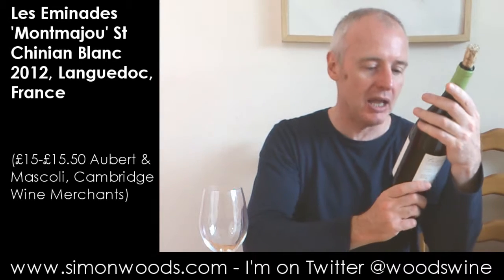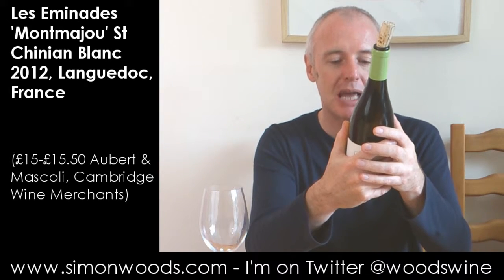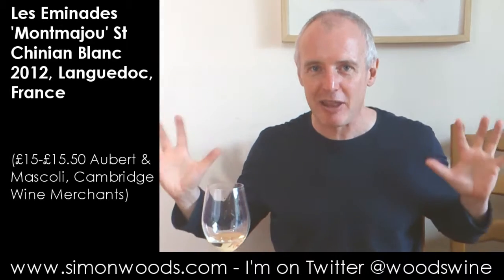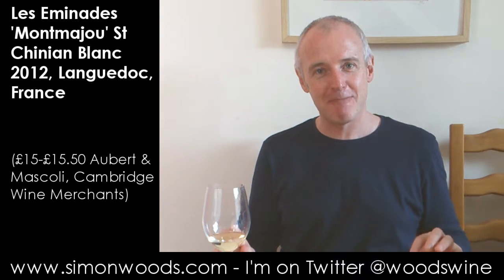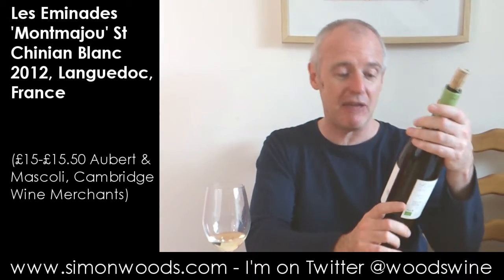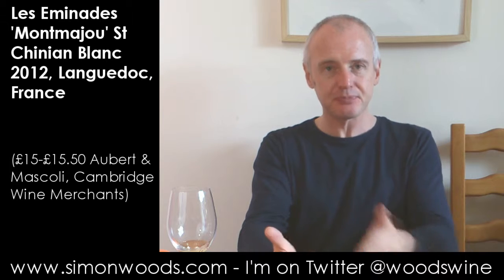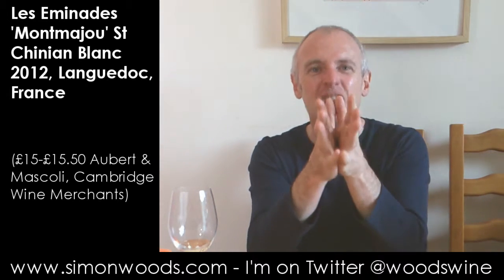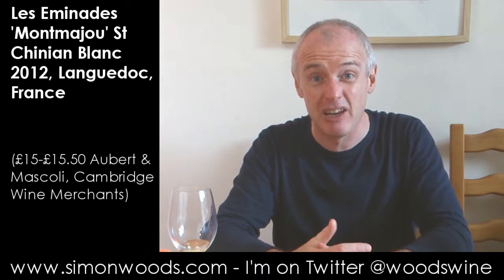Wine Tasting with Simon Woods: Les Eminades ‘Montmajou’ St Chinian Blanc 2012, Languedoc, France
Simon Woods sets into a toothsome blend of Grenache Blanc and Marsanne from southern France

Les Eminades ‘Montmajou’ St Chinian Blanc 2012, Languedoc, France (£15-£15.50 Cambridge Wine Merchants, Aubert & Mascoli)